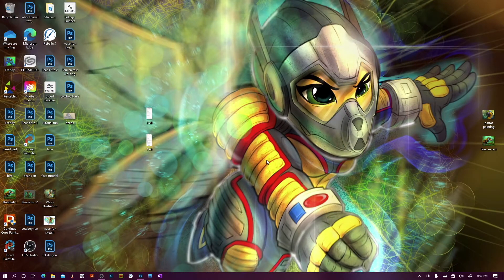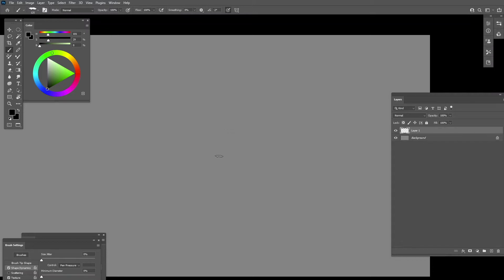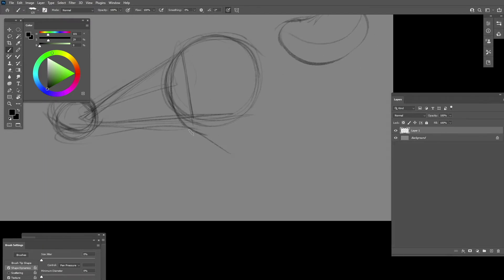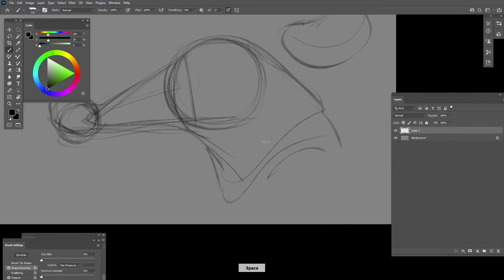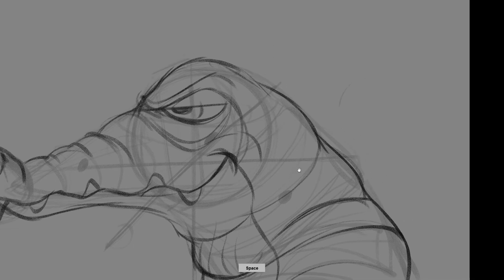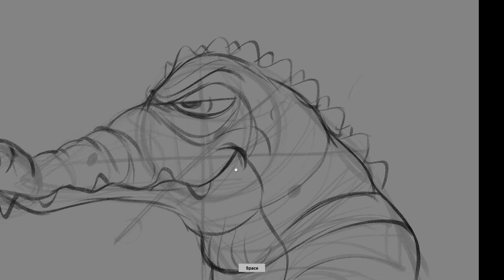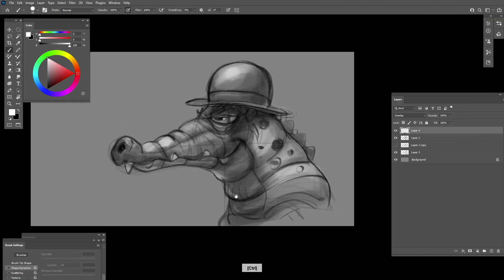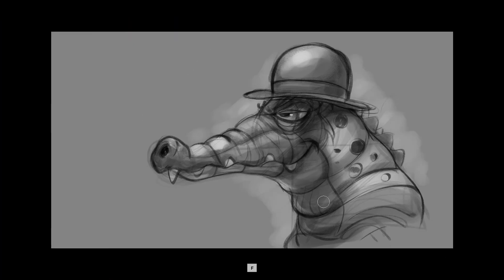How to draw characters using simple shapes in Photoshop